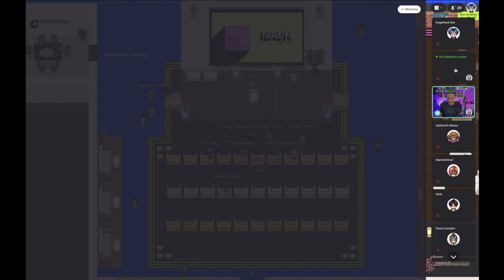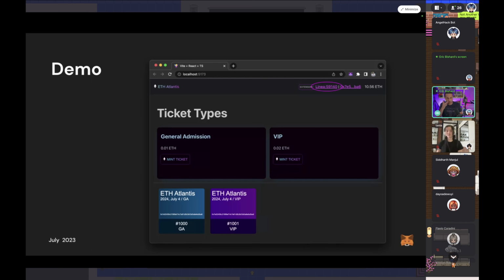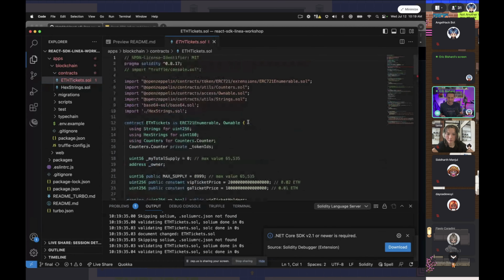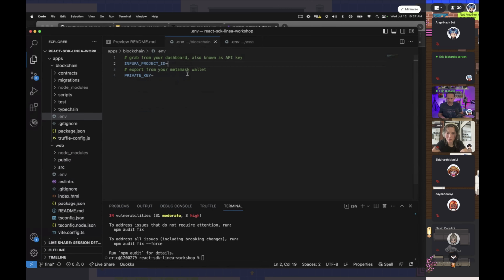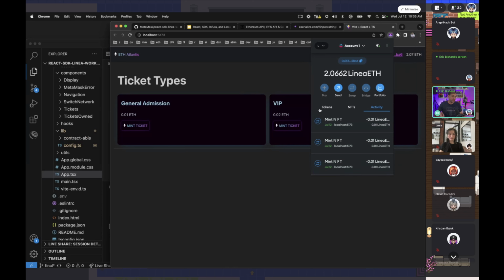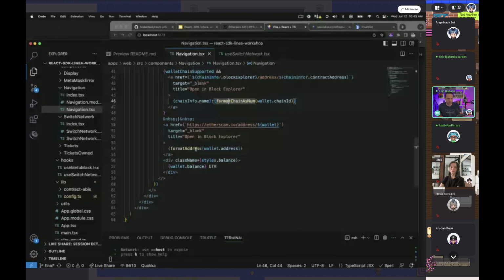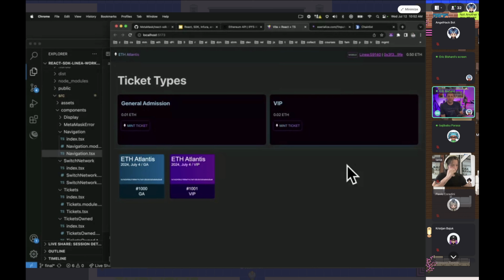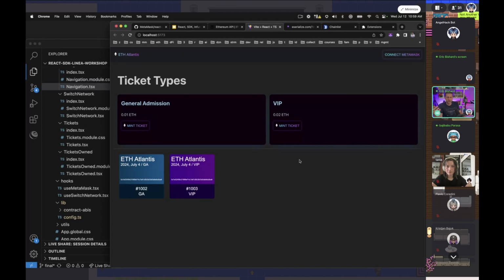🗣️ @metamask and React Unite: Building Web3 Dapps with Seamless Wallet Integration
Are you ready to dive into the fascinating world of Web3 development? Join us for an immersive workshop where we'll demystify the integration of MetaMask SDK into React JS applications. Discover how to harness the power of the SDK to connect with the MetaMask browser extension or mobile wallet seamlessly.

This hands-on workshop explores new features and packages that work with the MetaMask SDK empowering developers to integrate into their dapps effortlessly. You'll learn to manage state effectively, ensuring your wallet syncs with your React application. Additionally, we'll provide you with a toolkit of components and primitives designed explicitly for building decentralized applications that connect to MetaMask and leverage the full potential of web3 in React.

Whether you're a seasoned developer or just starting your journey into the world of Web3, this workshop is tailored to equip you with the skills and knowledge necessary to thrive in this ever-evolving landscape. Join us as we unlock the potential of MetaMask and React, changing how we interact with decentralized applications.

Host: Justin Ng, Head of AngelHack

Introducing the Not Another Virtual Hackathon (NAVH), presented by  @Consensys & AngelHack!

From 6 Jul - 6 Sep, we summon all builders — showcase your skills, learn from top mentors, and compete for your share of a $115,500 prize pool.